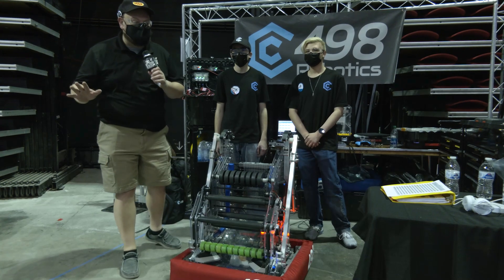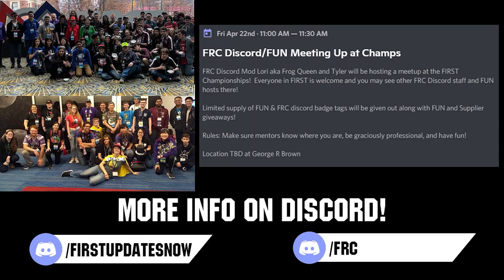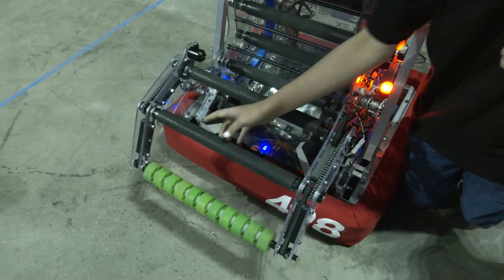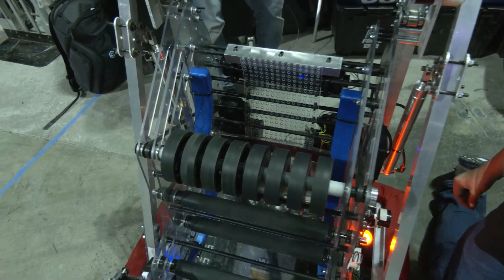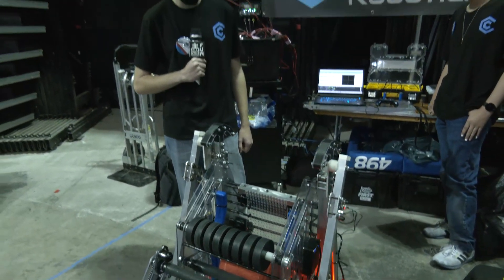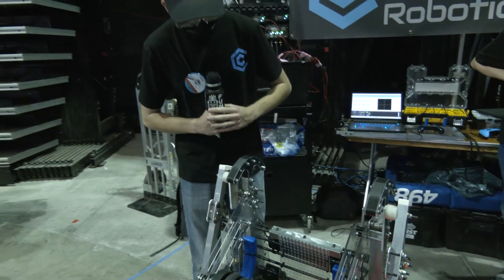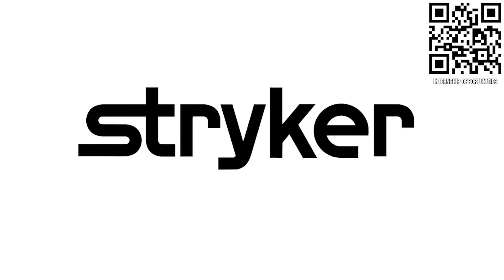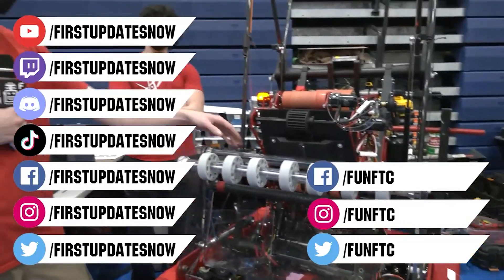Behind the Bumpers 498 The Cobra Commanders Robot Rapid React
COOOOOOBRAAAAA! Check our 498 The Cobra Commanders and their Rapid React robot on Behind the Bumpers. 498 has awesome packaging on their robot and have made some improvements between events with their slick intake and extra wide shooter.